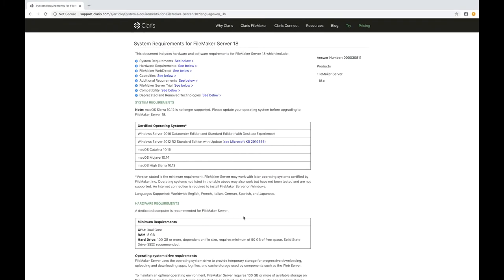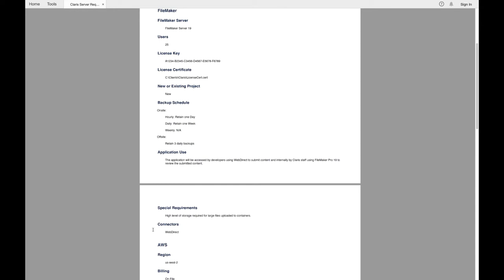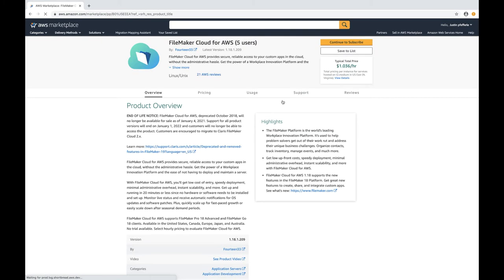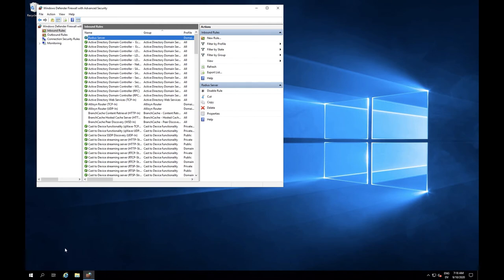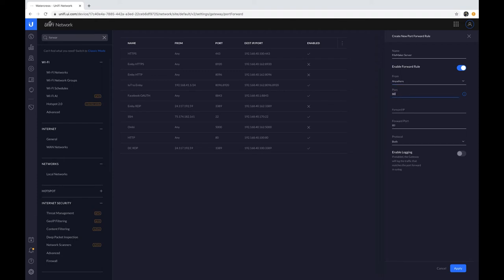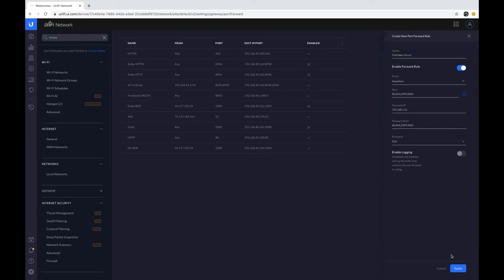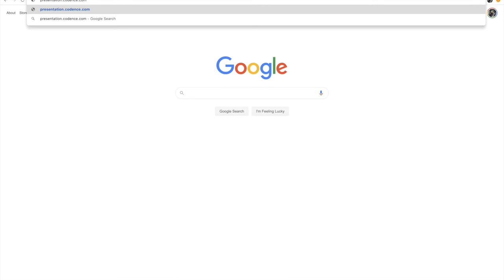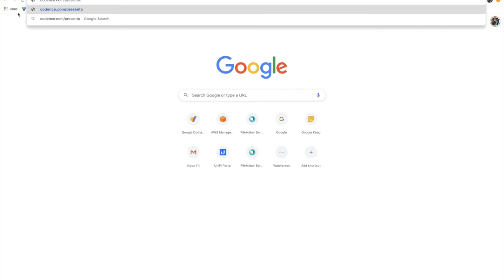FileMaker Deployment 101.5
Justin Pfefferle (Codence)

You've created your latest masterpiece, and your ecstatic client wants to put it to use right away. You are entering the world of deployment. FileMaker provides a variety of deployment options, each of which has its benefits and complexities. While some of us dread this day, others are delighted to play in a new sandbox. This session covers topics for everyone, from the deployment conversation to go-live. A good deployment strategy makes the transition to production as seamless as possible and helps you to provide additional services to your end users.

0:08 - Introduction
0:42 - Deployment Conversation
6:33 - The Outside World
14:39 - Domains
18:53 - Domain Security